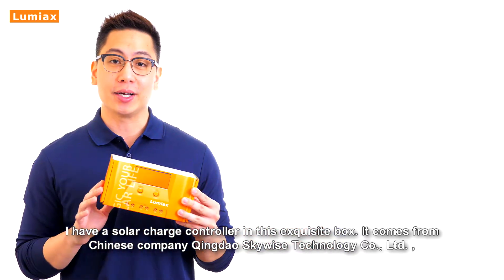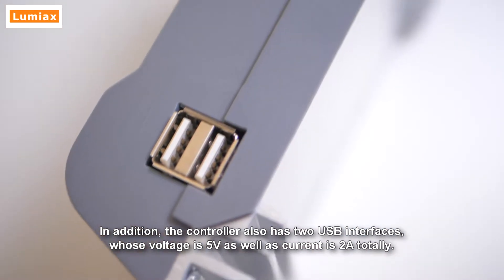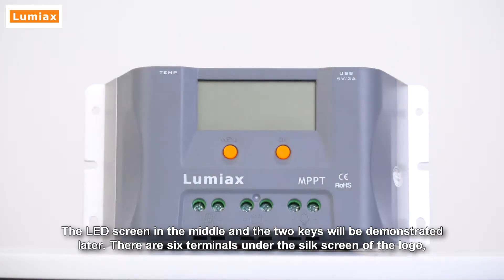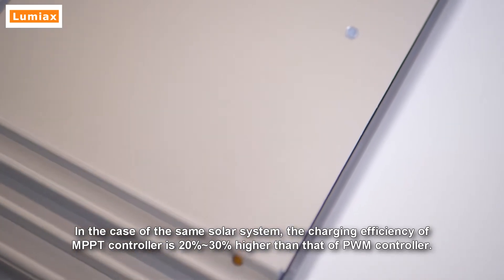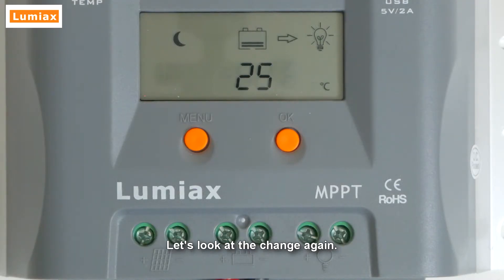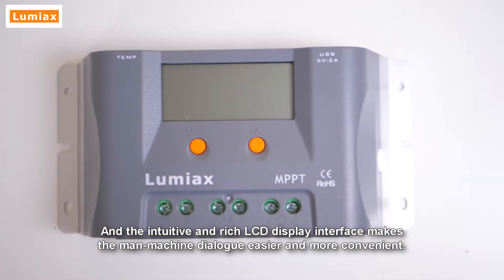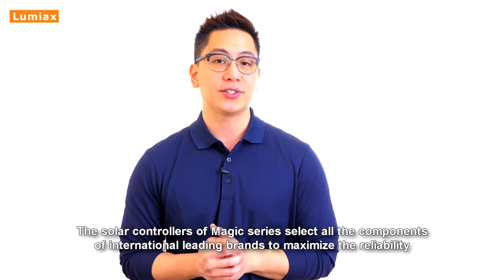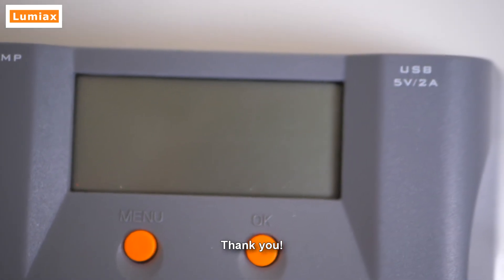Lumiax 10A 12V MPPT solar controller with USB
Take you quickly into the world of Lumiax controllers